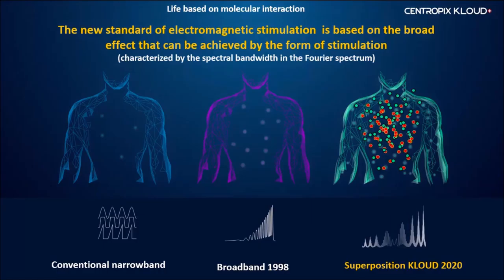How fast does Centropix KLOUD PEMF/PEMA work?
The timelapse of the cell culture is only for example purposes.

The speed at which the Centropix KLOUD PEMA (Pulsed Electromagnetic Activation) device works can vary depending on several factors:

 - Individual factors: Results may differ based on a person's age, overall health condition, and lifestyle

 - Nature of the condition: Acute conditions typically show faster results compared to chronic conditions

 - Consistency of use: Regular and consistent use of the device as recommended is crucial for optimal results

Questions?

Margarita, B.Sc.Biol
We are meant to live in bliss and opulence

KLOUD PEMF
A Luxurious At-Home System For Molecular Activation

Currently combines the widest range of frequencies and intensity spectra available on the PEMF market in just one device

Tap Into the Broadest & Probably the Most Effective Frequency Range of Any At-Home Resonance Frequency Device

Amplifies the “Tesla Power” of Treatment Through Patented Design

Experience up to 20,000 amplitudes per second through 8 large coils & Reach a wider Molecular range in the body

KLOUD Programs:

Relax
Feel completely comfortable & warm
Relax after a hard day

Balance
Feel balanced & present
Focus on the here and now
Let your energy flow evenly

Energize
Feel the maximum of (life) energy
Fitness & wellness of the simplest kind

Synchronize
Feel the synchronization of numerous body rhythms, body, mind & soul
Grounding & harmonizing
More power in the long run - perfect before physical & mental stress

Transform
Transform yourself from "exhausted" to "like new born"
Regenerate your "batteries"
Keep your inner vital forces also at full speed